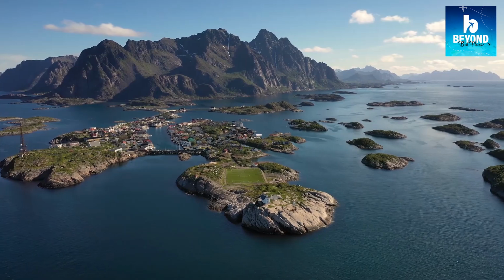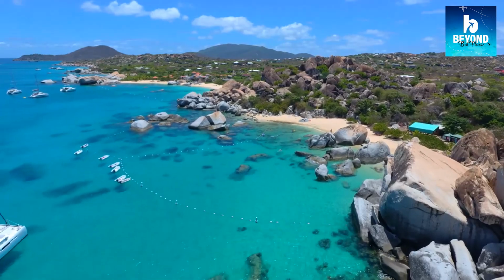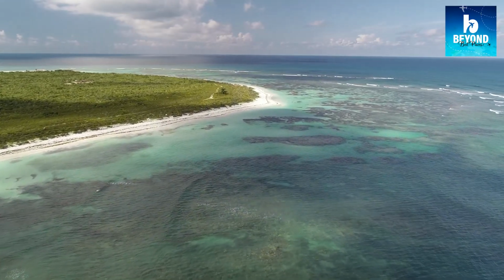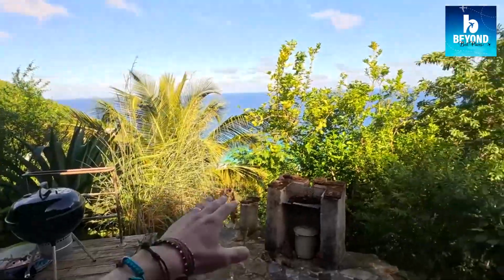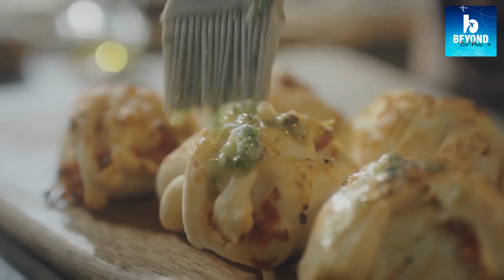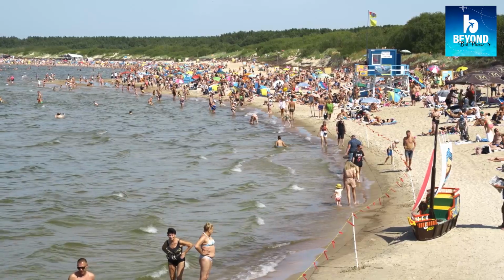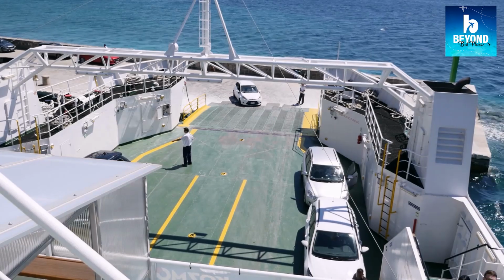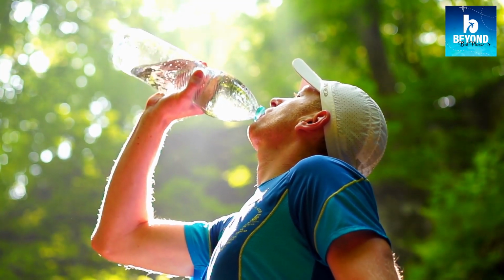British Virgin Islands: The Caribbean’s Best-Kept Secret!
Welcome to the British Virgin Islands (BVI) — a paradise of crystal-clear waters, white sandy beaches, and breathtaking adventures! But how do you truly experience the BVI like a local?
In this ultimate British Virgin Islands travel guide, we take you beyond the typical tourist spots to explore hidden beaches, island-hopping adventures, delicious local food, and insider tips to make your trip unforgettable.

CHAPTERS
00:00 Introduction
00:17 Fun Facts
00:41 Island Hopping
02:12 Slice of Paradise
03:36 Hiking and Adventure
05:18 Local Flavors and Fresh Seafood
06:55 Live Like a Local
08:04 Practical Tips

What You'll Discover in This British Virgin Islands Vlog:
- Fun Facts about the British Virgin Islands
- Island Hopping: Explore Jost Van Dyke, Tortola, Virgin Gorda, and Anegada by boat
- Secret BVI Beaches: Discover hidden gems & the most beautiful British Virgin Islands
- Hiking & Adventure: Explore Gorda Peak National Park & Sage Mountain
- Local Food & Seafood: Taste the best BVI dishes, from grilled lobster to conch fritters
- Live Like a Local: Experience BVI culture, music, and island traditions
- BVI Travel Tips: Best time to visit, where to stay, and insider tips for a stress-free vacation

Why the British Virgin Islands Should Be on Your Bucket List:
The BVI is home to 60+ islands, each with its own unique charm. Whether you're sailing between islands, relaxing on secluded beaches, snorkeling vibrant coral reefs, or indulging in Caribbean flavors, the British Virgin Islands tourism experience is like no other.

Must-Visit Spots in the BVI:
- The Baths (Virgin Gorda): Giant boulders & hidden sea pools
- White Bay (Jost Van Dyke): Home of the famous Soggy Dollar Bar
- Smuggler’s Cove (Tortola): A secluded, locals-only beach
- Loblolly Bay (Anegada): Perfect for snorkeling & tropical relaxation

Taste the Flavors of the BVI:
Food is a huge part of British Virgin Islands travel! From beachside shacks to hidden gems, here’s where to eat like a local:
- The Wonky Dog (Anegada): Best grilled lobster in the BVI!
- D’Coalpot (Tortola): Authentic Caribbean food, including conch fritters & grilled mahi-mahi
- Foxy’s & Soggy Dollar Bar (Jost Van Dyke): Home of the Painkiller cocktail

BVI Travel Tips & Essentials:
- Best Time to Visit: November–April (dry season, best weather)
- Currency: USD
- Getting Around: Rent a car on Tortola/Virgin Gorda, use ferries & water taxis
- Packing List: Sunscreen, light clothing, snorkel gear, reusable water bottle